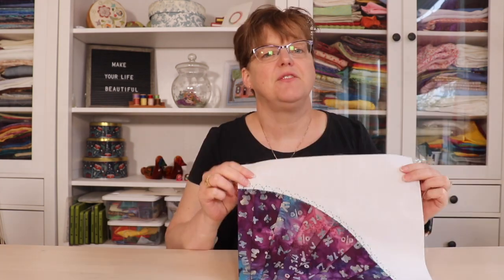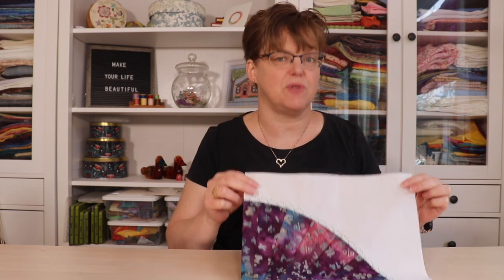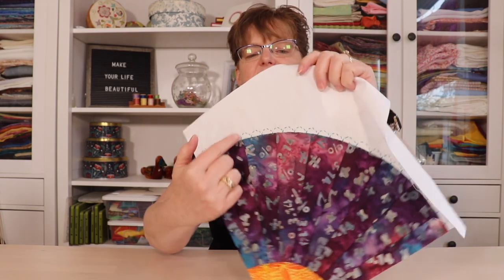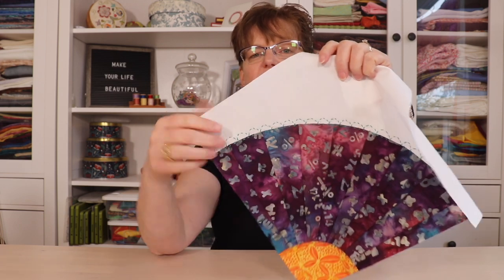August 2024 Block of the Month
This is the Epida Studio block of the month for August 2024. It is a traditional block embellished with simple embroidery.